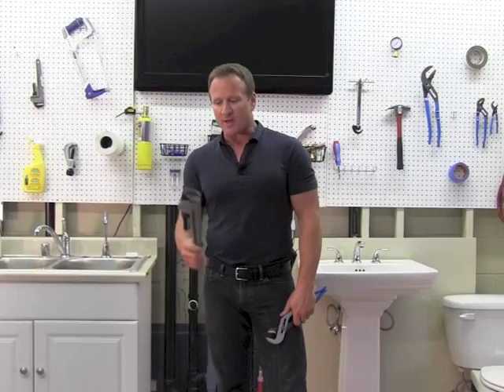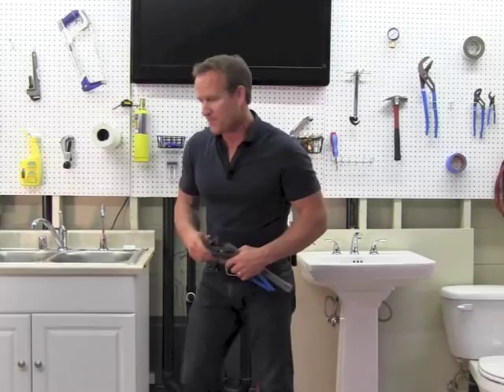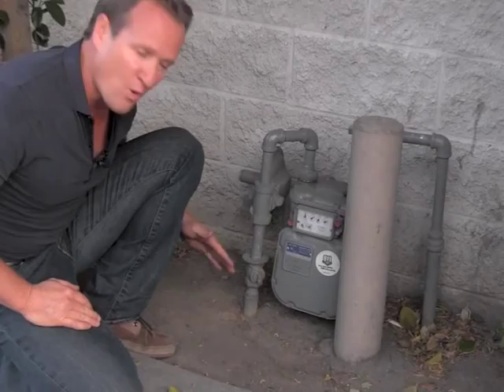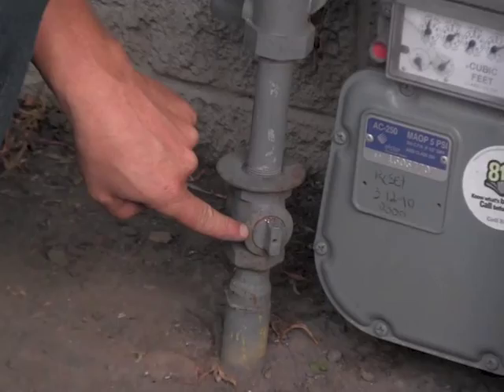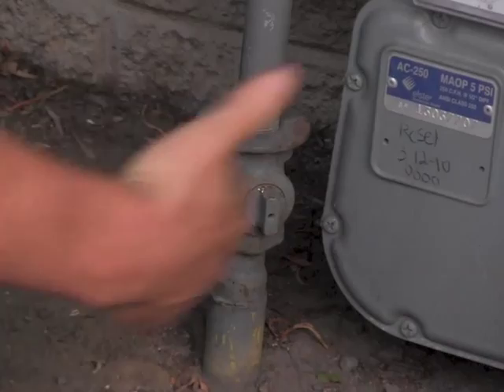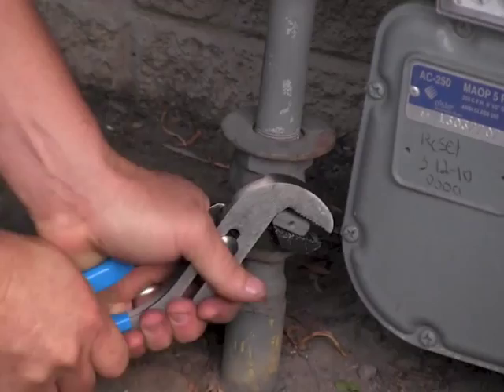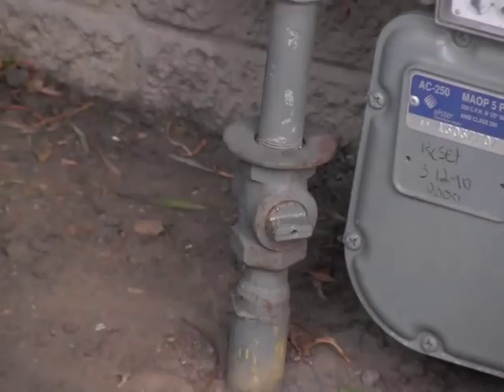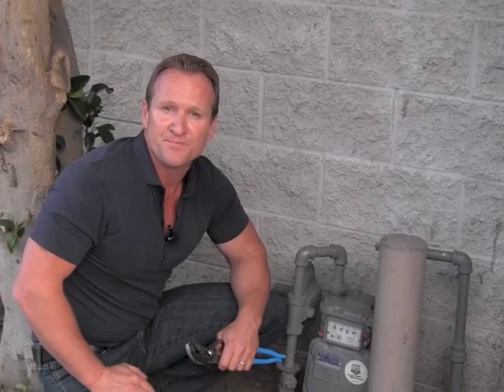How To: Shut Gas Meter Off Los Angeles